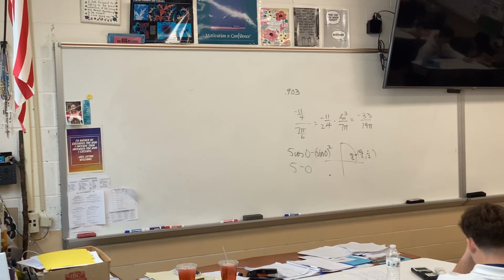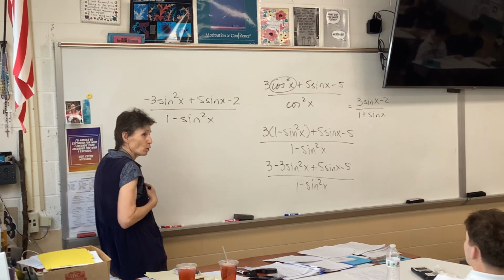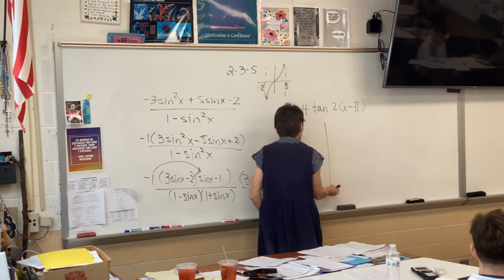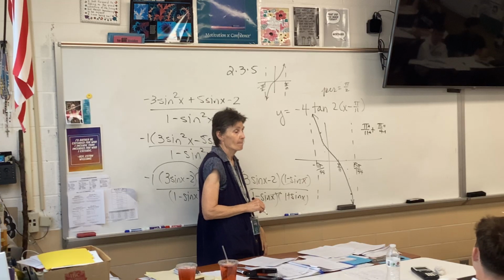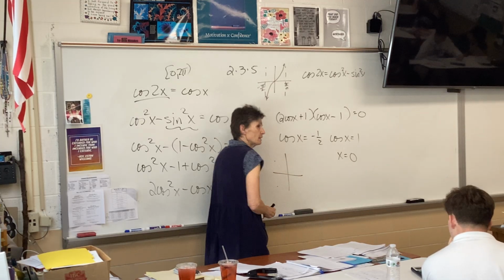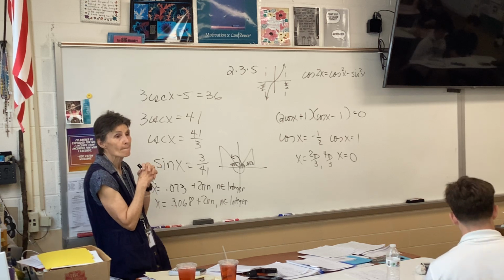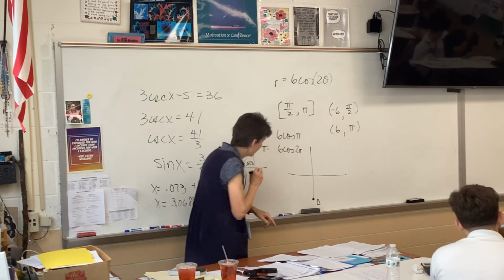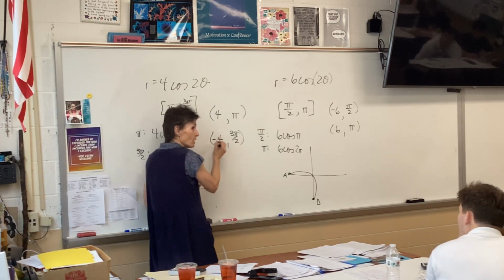AP Precal Unit 3 review (more assorted)